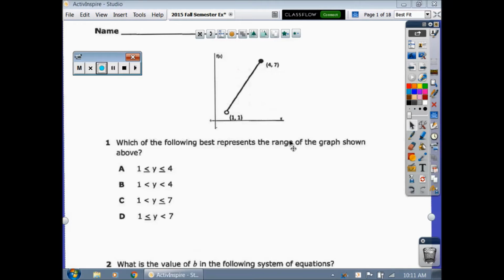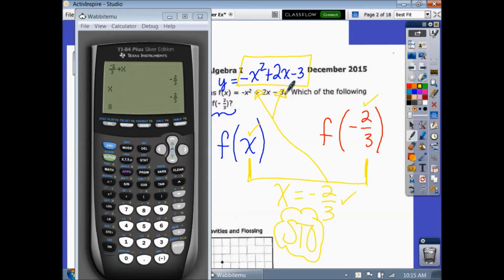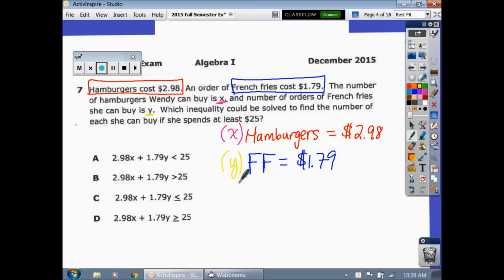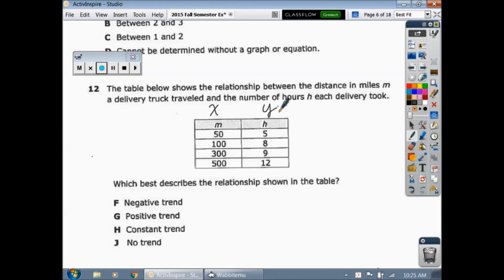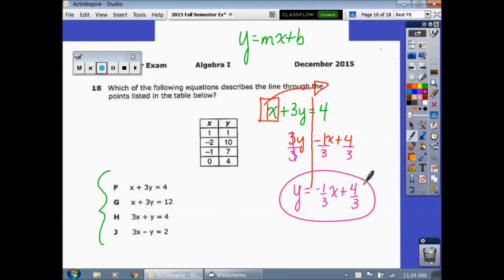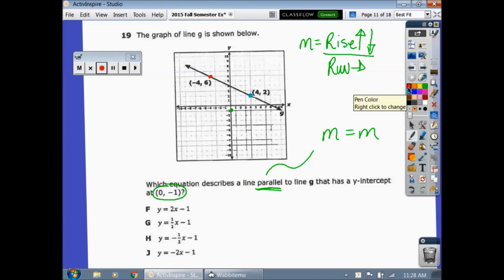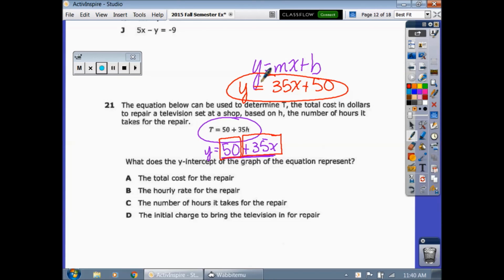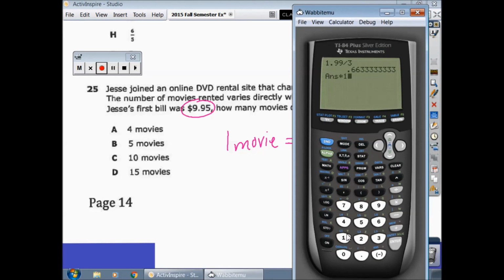Top Questions Missed - Fall Semester Exam 2015 - ALGEBRA STAAR EOC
Open / closed circles with domain and range, evaluating f(x), evaluating equations, setting up inequality situations, rate of change using STAT EDIT L1 L2 STAT CALC, positive/negative trends, linear transformations, standard to slope int form, y-intercept meanings, direct variation.  TEXAS SECONDARY MATHEMATICS